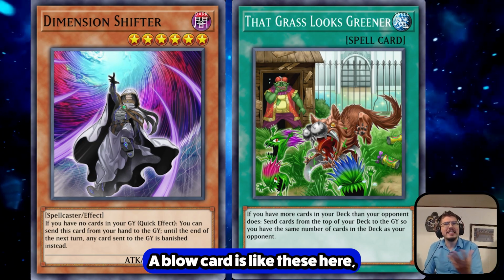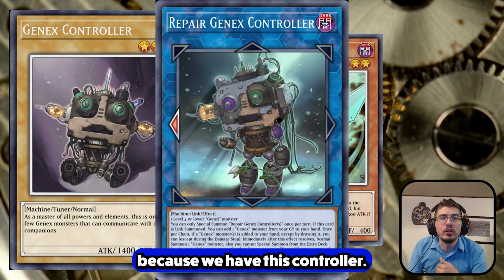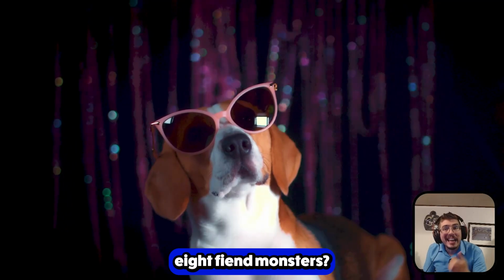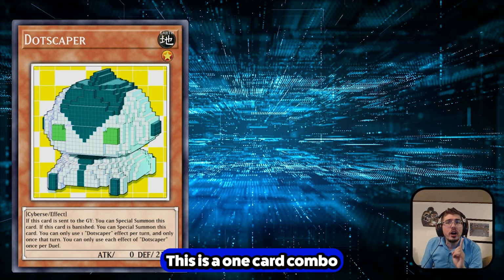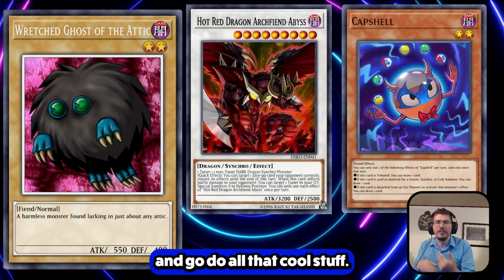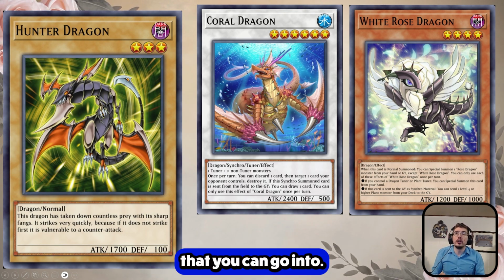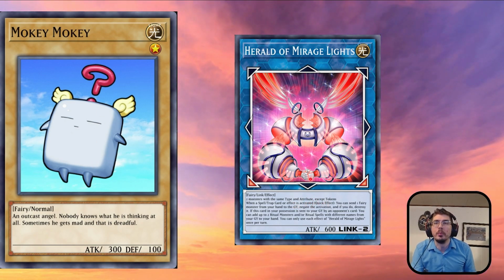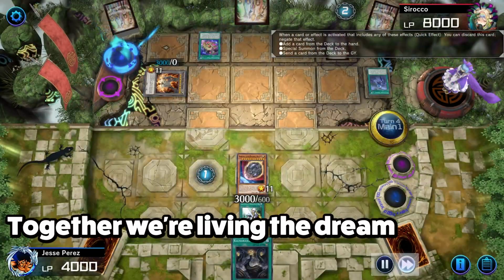These Hedgehog Tricks Change Everything!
In this in-depth 30+ minute video, I break down everything you need to know about Rescue Hedgehog, one of the most versatile Yu-Gi-Oh! cards out there! With its ability to Special Summon 1 Normal Monster and 1 Effect Monster from your Deck (with their effects negated), Rescue Hedgehog opens up a world of combos and strategies for countless decks.

From Extra Deck plays to specific deck synergies, I leave no stone unturned. Whether you're running Synchro, XYZ, or Link strategies, I'll show you how to squeeze every bit of value from this card. Plus, I dive deep into a multitude of decks that benefit from Rescue Hedgehog, along with tons of tips and tricks to take your gameplay to the next level!

Stick around for a special bonus at the end—a custom "Rescue" theme song I created just for this series! Don't miss it!

1:20 Understanding Rescue Hedgehog's Effect
1:47 Plant Strategies
3:34 Genex
5:11 Zombie Strategies
7:05 Fiend Techs
12:31 Cyberse Link Plays
14:10 Slime Toad!?
16:54 Level 2 Decks/Techs
18:30 Insect Pile Use
20:45 Dragon & New Materiactors
25:42 Fairy & Ritual Tech
28:10 Hedgehog Math
29:52 Themesong and Showcase
32:10 Like And Subscribe

Big community with tons of UNIQUE STRATS & MATH!